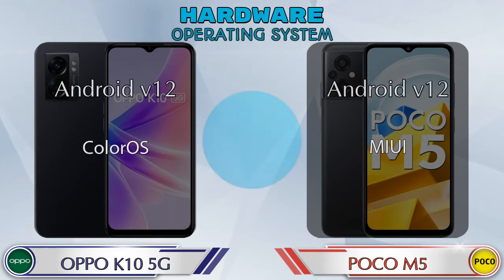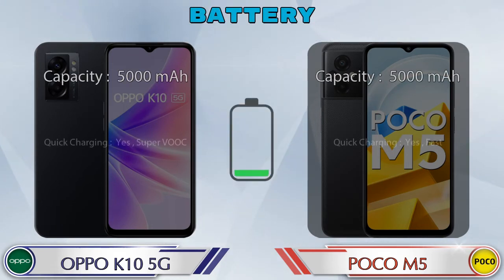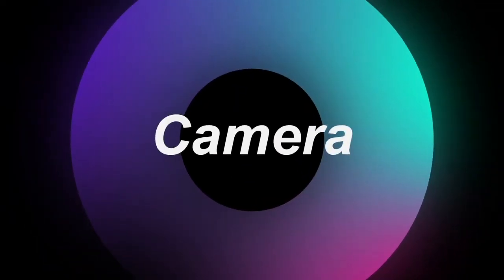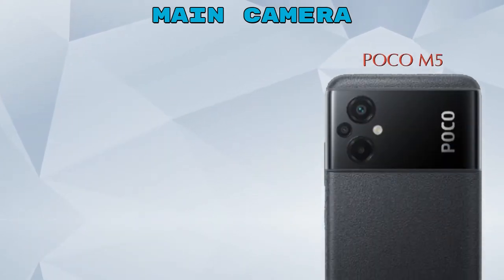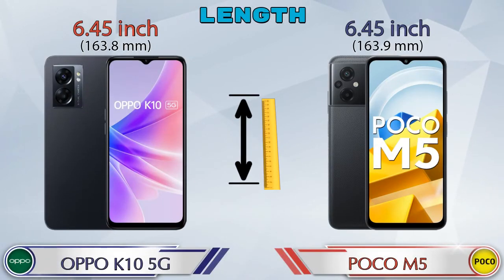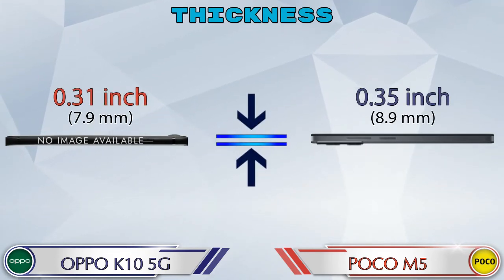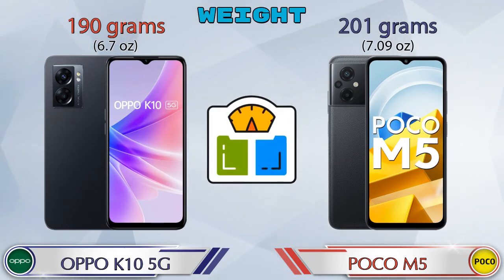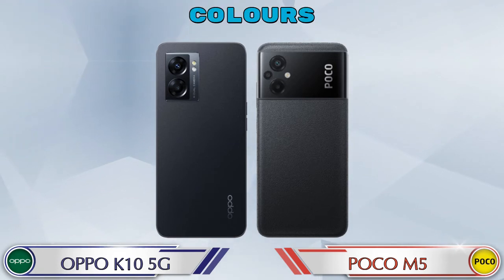OPPO K10 5G Vs POCO M5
We are Comparing OPPO K10 5G Vs POCO M5 In English With [Full Specifications].
OPPO K10 5G review and features & POCO M5 review and features

Variant Details:
8 GB / 128 GB - 17499

Variant Details:
4 GB / 64 GB - 12499
6 GB / 128 GB - 14499 (Flipkart)

OPPO K10 5G Vs POCO M5 full specifications
POCO M5 Vs OPPO K10 5G full specifications
OPPO K10 5G Vs POCO M5 comparison
POCO M5 Vs OPPO K10 5G comparison

Other Compitior Phone with Similar Price Range :

OPPO A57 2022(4 GB / 64 GB) - 13999 , Release Date :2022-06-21
Samsung Galaxy F13 128GB(4 GB / 64 GB) - 11999 , Release Date :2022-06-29
Tecno Pova 3(4 GB / 64 GB) - 13390 , Release Date :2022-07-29